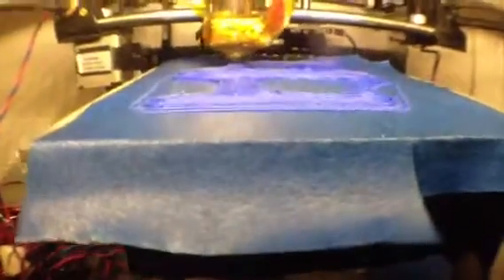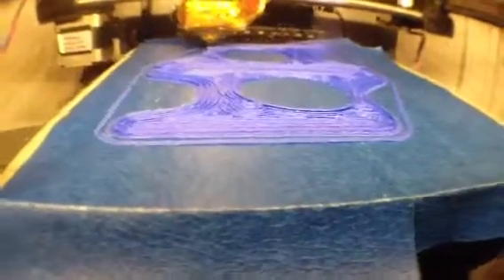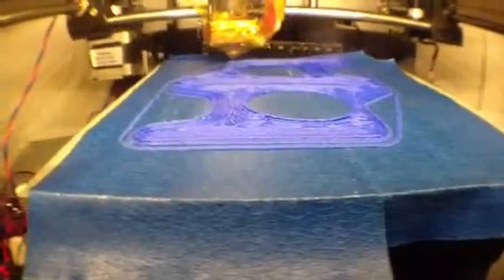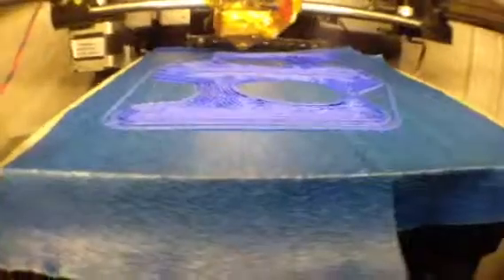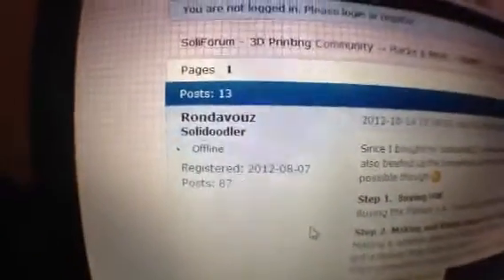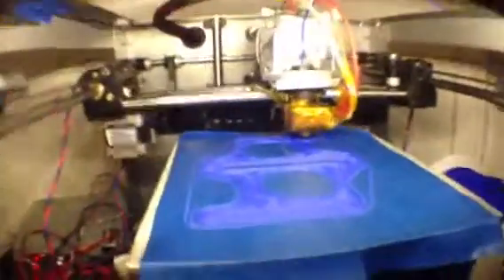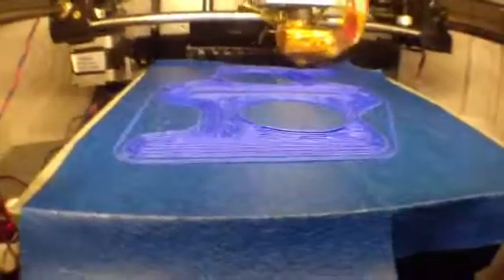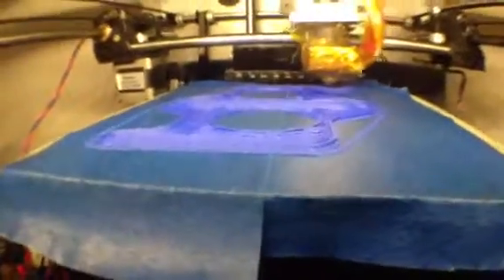RAMPS 1.4 on solidoodle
After going through my 3rd sanguino motherboard from solidoodle I decided it was time to move on and I installed RAMPS 1.4 onto the solidoodle 2.